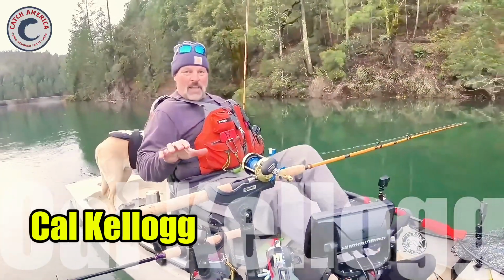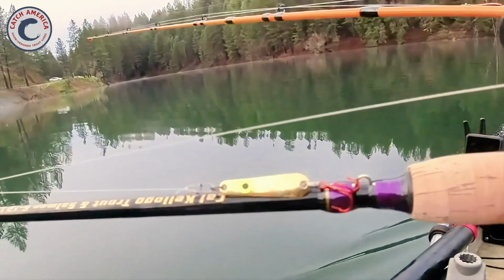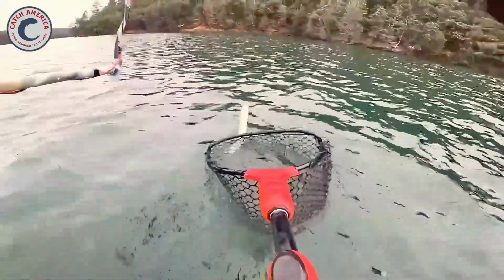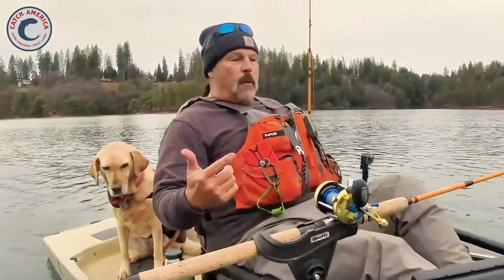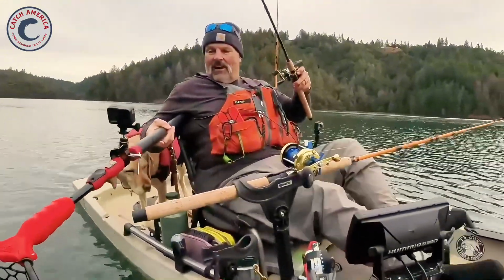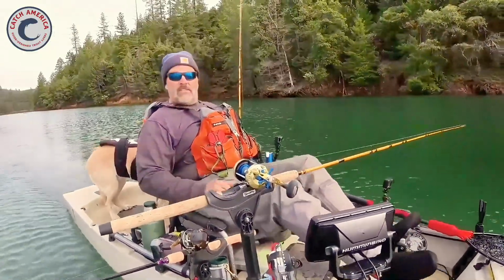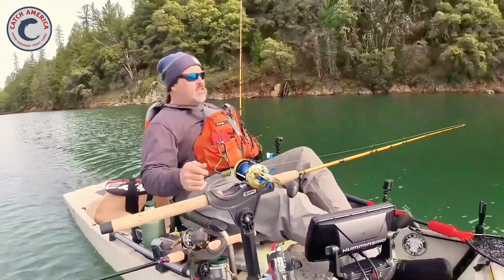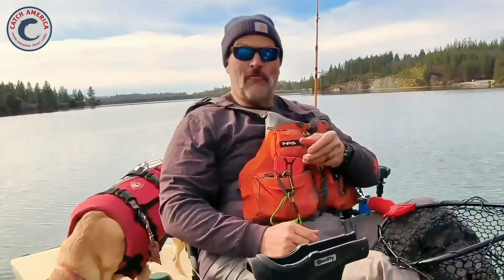How To Catch Mid-Winter Mountain Trout On Spoons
We offer a full line of innovative trout and salmon fishing tackle.